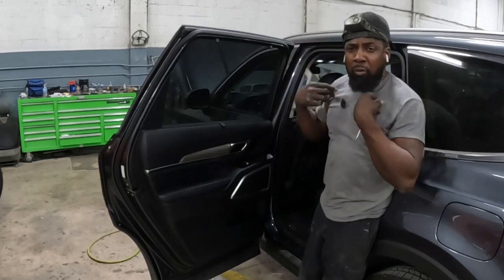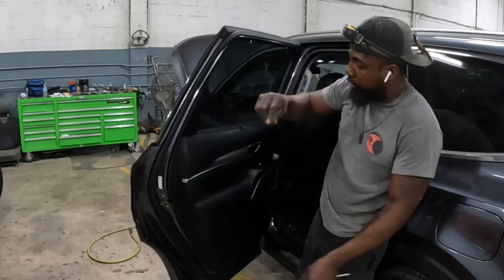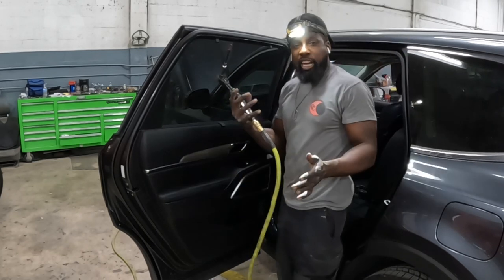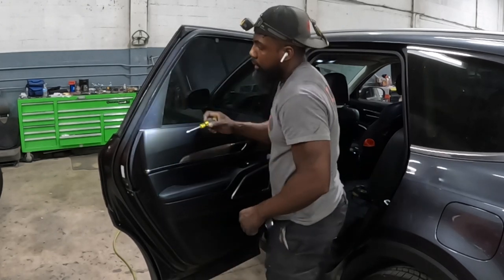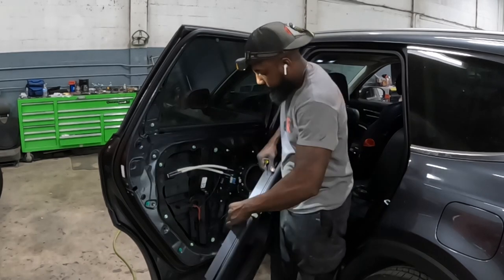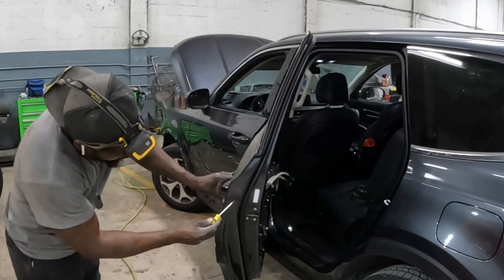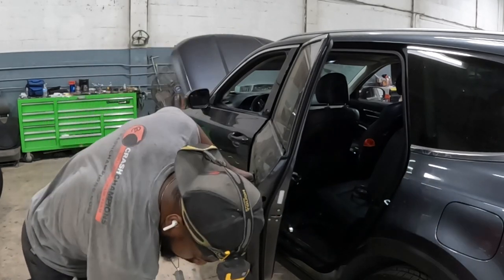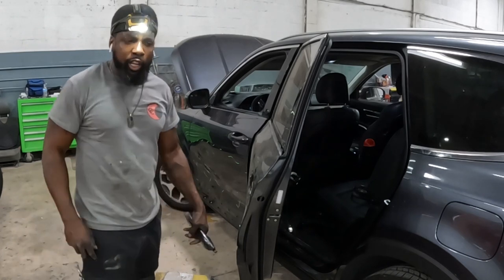2021 Kia telluride how to take the back door trim panel off and the door handle